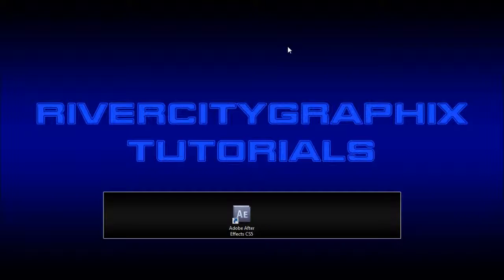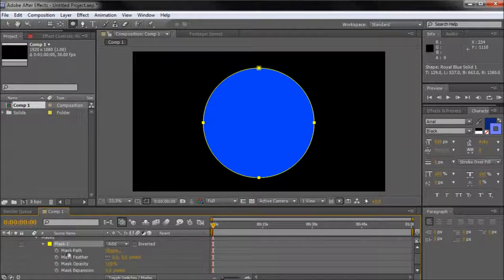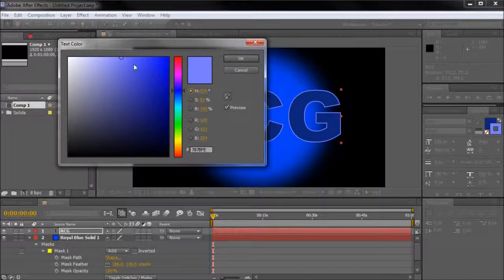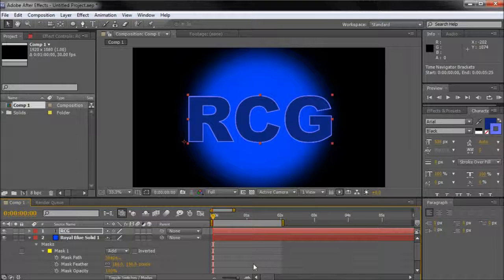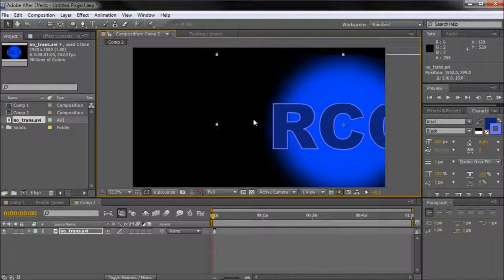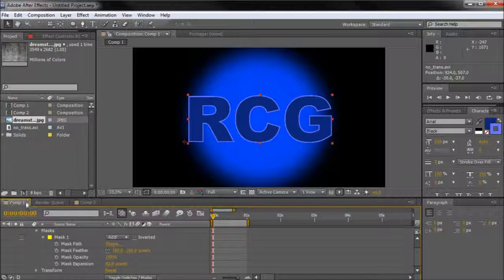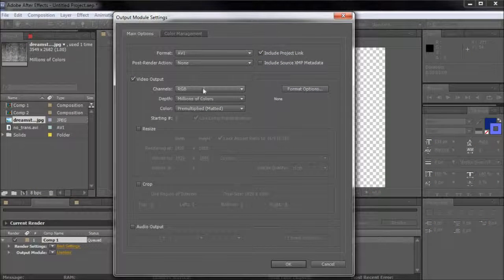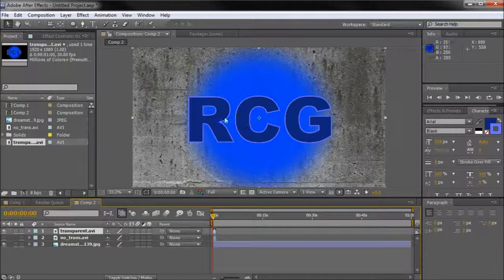After Effects Tutorial Save Transparency HD